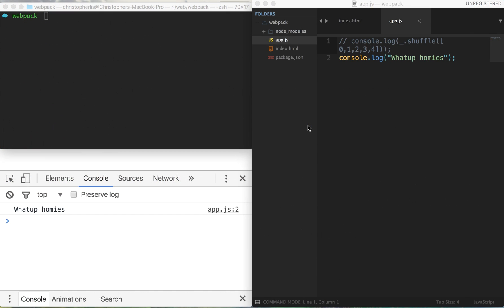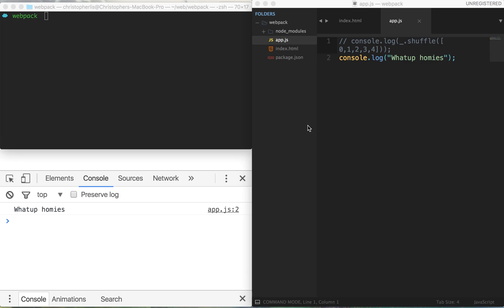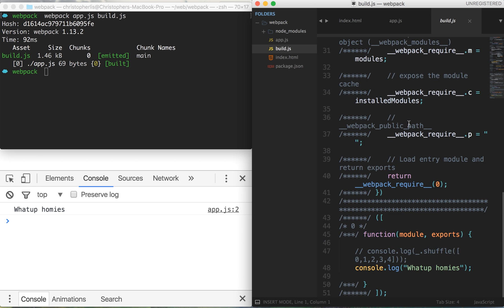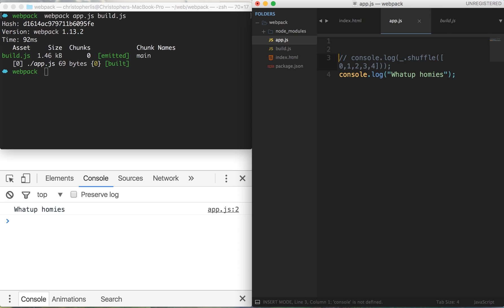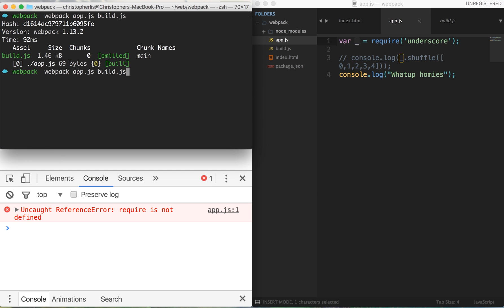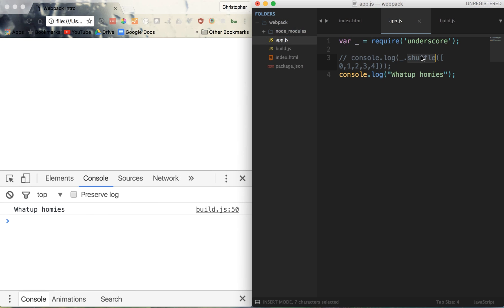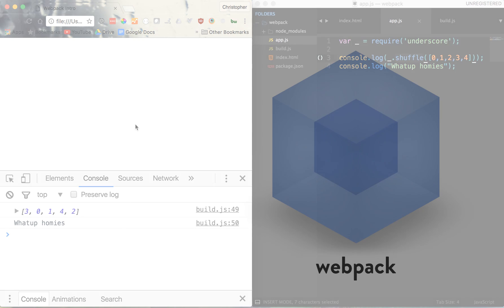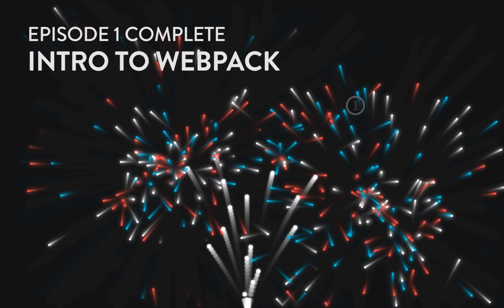Introduction to Webpack: What is Webpack? - Ep. 1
A brief intro explaining what Webpack is and why we might want to use it within one of our projects.

Resources I used to learn about webpack that you may find helpful too: